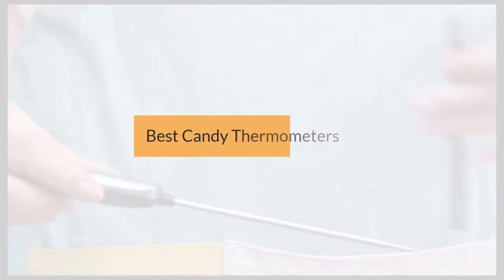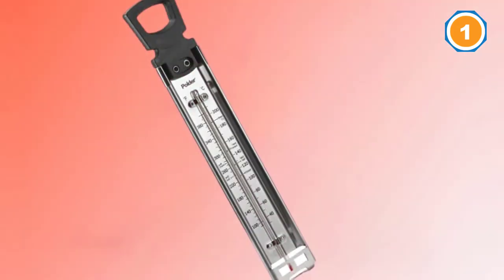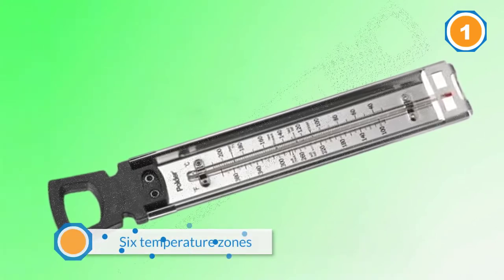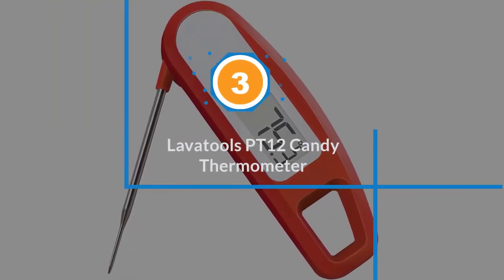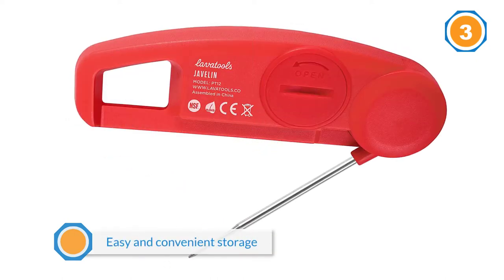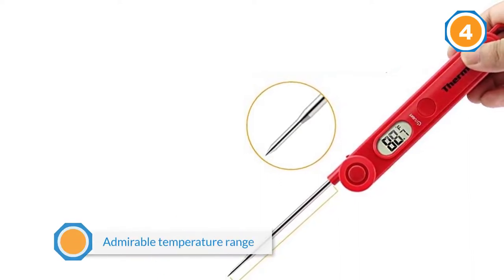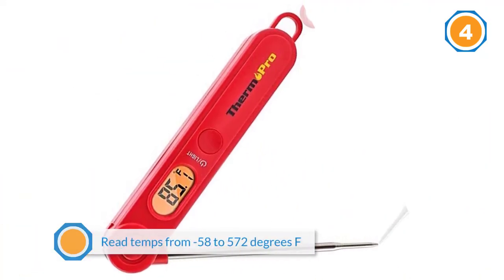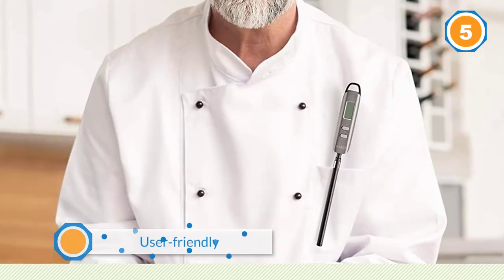Top 5 Best Candy Thermometers Review in 2023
Best Candy Thermometers featured in this Video:
0:16 1. Polder Candy/Jelly/Deep Fry Thermometer
1:28 2. GoodCook Classic Candy Thermometer
2:33 3. Lavatools PT12 Candy Thermometer
3:37 4. ThermoPro TP03 Digital Candy Thermometer
4:41 5. Habor 022 Candy Thermometer

What Is a Candy Thermometers?
A candy thermometer is a cooking thermometer used to quantify the temperature and along these lines the phase of a cooking sugar arrangement. These thermometers can likewise be utilized to quantify hot oil for profound broiling.

What are the Best Candy Thermometers to buy?

If you are looking for the top Candy Thermometers, then you are in the right place.

WHAT WE DO:
Kitchen Maniac is a place where we offer our comprehensive research that is dedicated to comparing the same kitchen product from different companies and discussing the pros and cons by running an extensive comparison. In short, we are here to assist you in determining which appliance will be the best for your kitchen. Please let us know if you have something in your mind in the comment section.